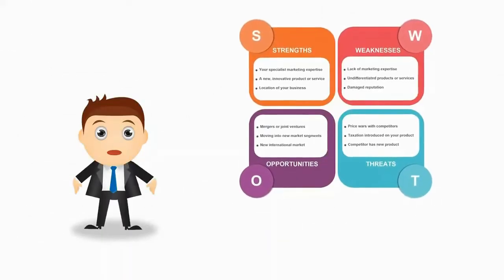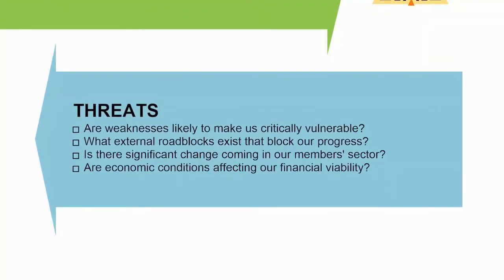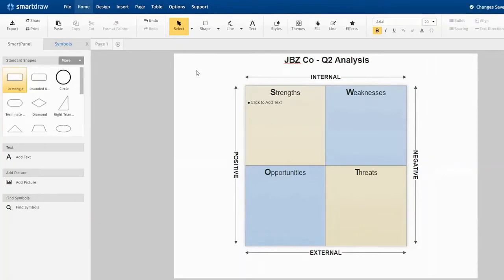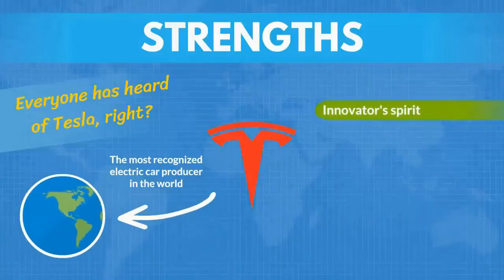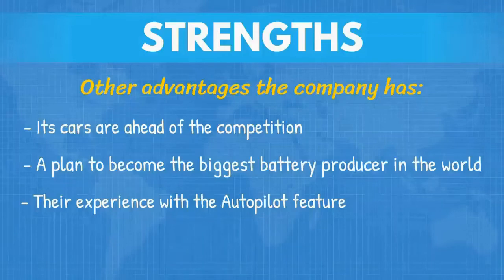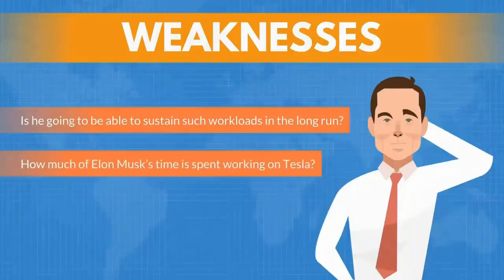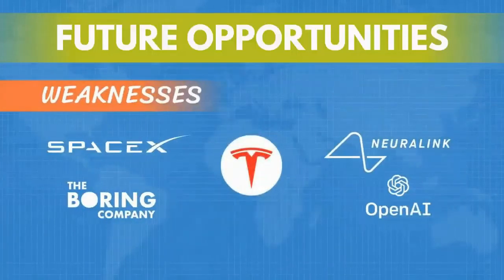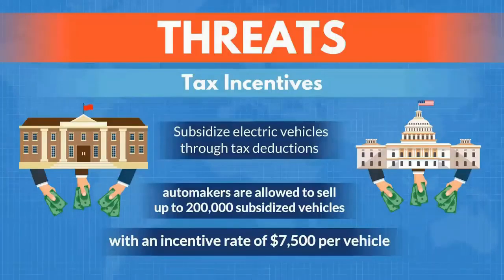SWOT analysis MET 609 (Value Engineering)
For educational use lang po.